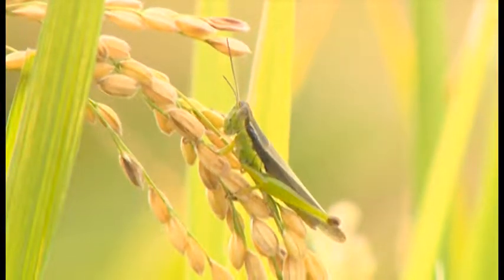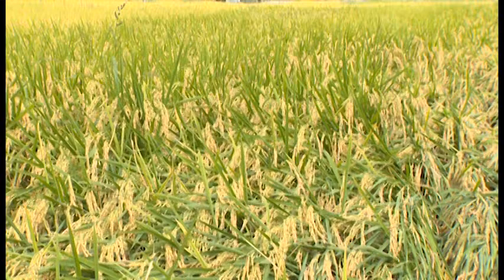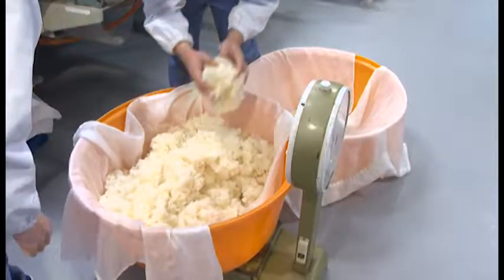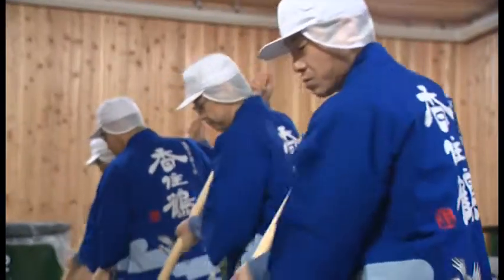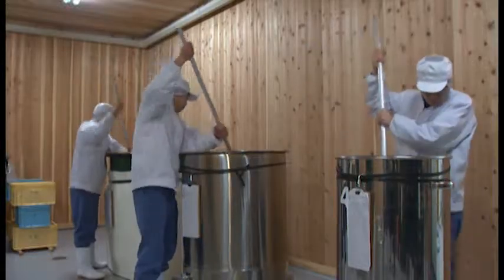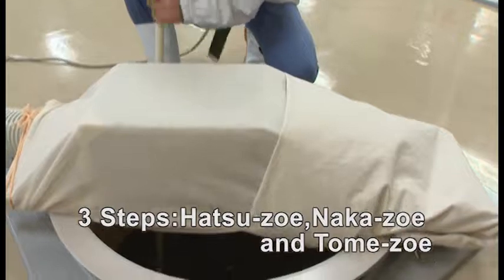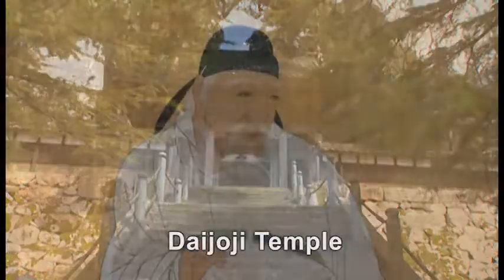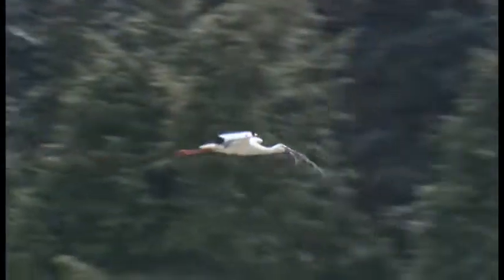Kasumi Tsuru Brewing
Kimoto and Yamahai brewing method, pairing, brewery tour.